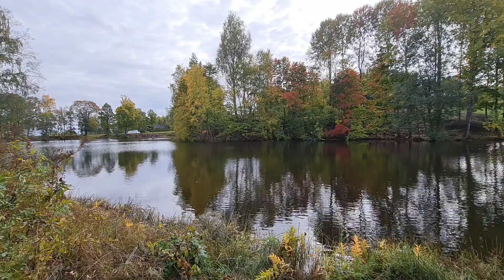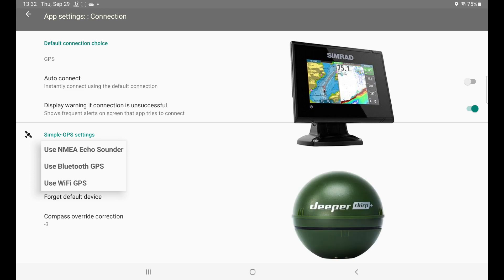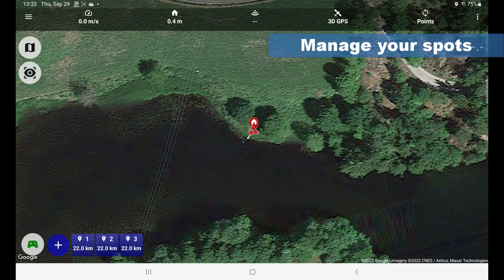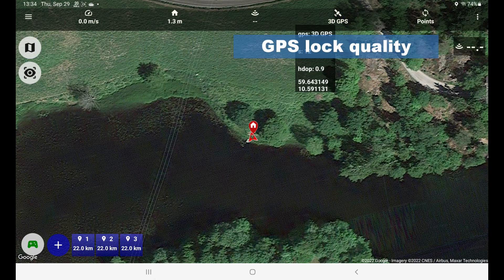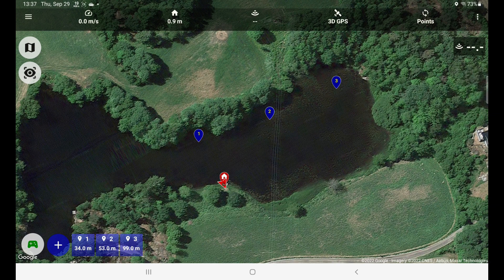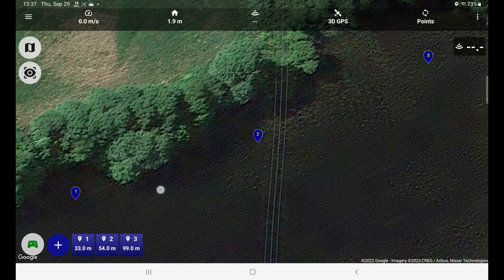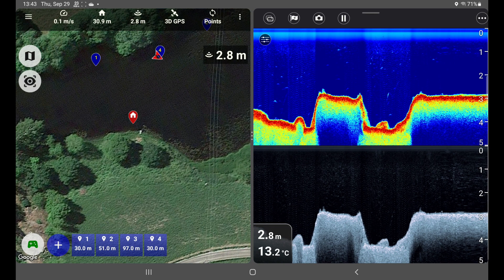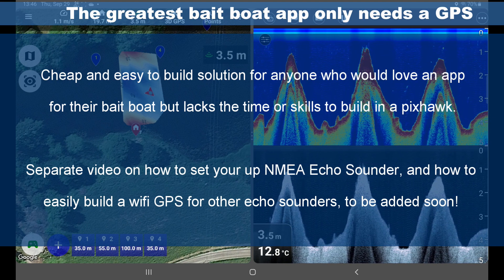Carp Pilot Pro with no built-in autopilot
From version 4.2 of the Carp Pilot Pro the ability to support boats with no built in autopilot is introduced. You will have to your your remote transmitter to drive the boat and to open bait trays. But you will get great support for managing fishing spots, visual guiding while driving, the great echo sounder integration with live mapping support.

Building in a pixhawk with GPS and Compass is no easy task. I regularly receive questions from anglers having a hard time installing it, configuring all of the options and tuning the auto pilot behaviour. It is a little difficult, that's the honest truth. And I have always had great respect for any angler who is up for the challenge.

As this video will show, you can have a great experience with the Carp Pilot Pro also if you take an easier path. If you already have a NMEA capable echo sounder built into your boat you do not have to prepare anything.
Let's say you have put in a Deeper (Chirp+, Chirp+ 2.0 or Pro+ 2.0) and have added an Antenna (or Booster) and possibly also a router on shore. Then you can use the Carp Pilot Pro straight away by selecting the new GPS connection option.
If you, like many, have built in a Raymarine Dragonfly Pro or the old Wi-fish, these echo sounders do not offer NMEA. But it is actually very easy to build your own wifi GPS. I will make a separate video on how you do it. With just a couple of parts (a GPS and an ESP 8266) and a few wires to solder, the solution is put together. And the software needed for the ESP is not only easy to install, it is also easy to use. All you need to do is to tell it to connect to your Raymarine wifi. And that is all there is to it. Building such a wifi GPS is something most people can handle. And it does not take much time either.

You will miss few of the really cool auto pilot features. But the experience will no matter be a huge lift from just driving the boat with your remote transmitter with no visual support at all.